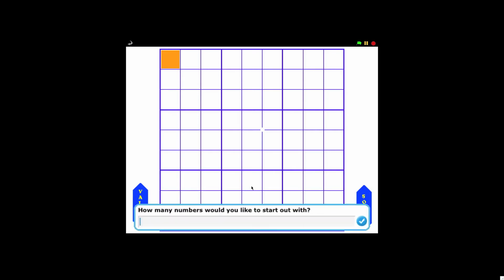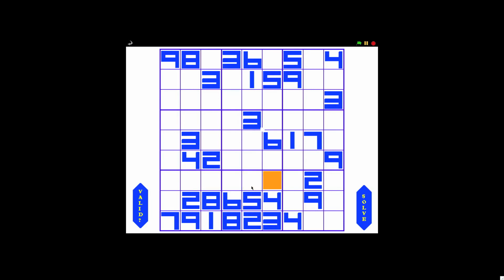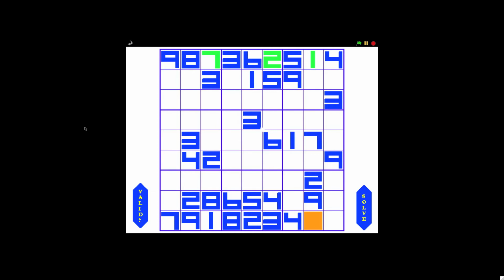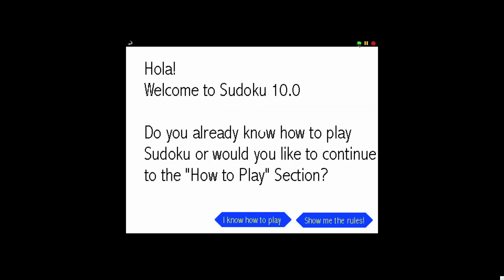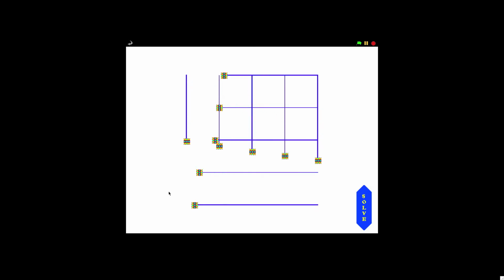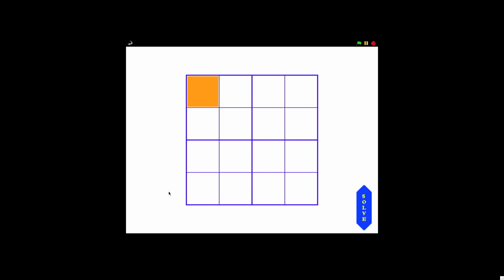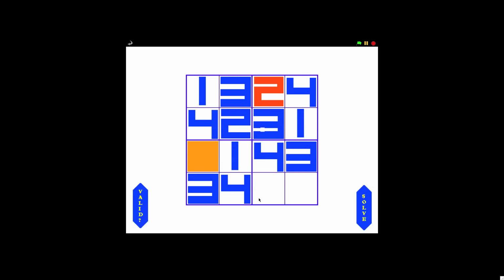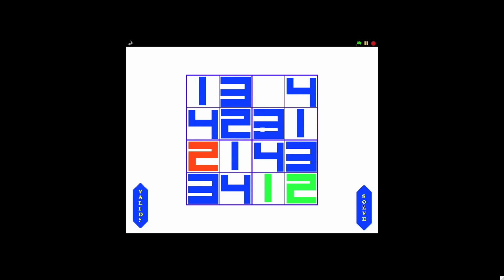Sudoku 10.0 - Solver and Random Board Generator - CS 10 - UC Berkeley - Final Project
Sudoku 10.0 By Mark Miyashita and Sean Lingren - A one of a kind BYOB sudoku random board generator and solver. Can solve any 4x4, 9x9, 16x16, etc board and you can play any size too!